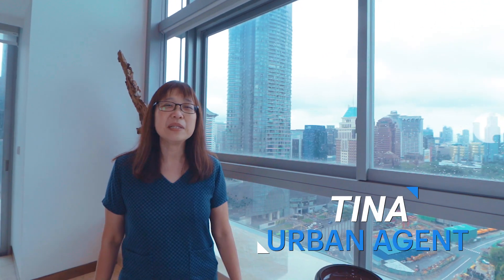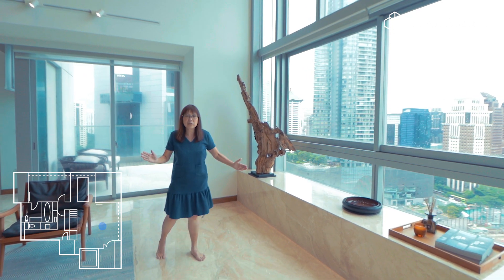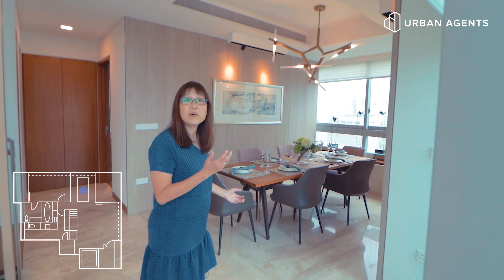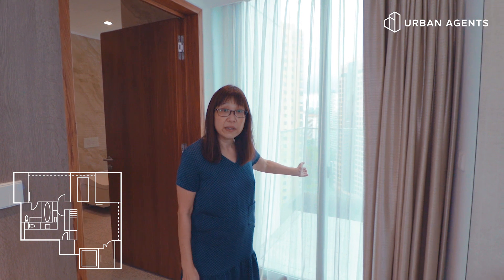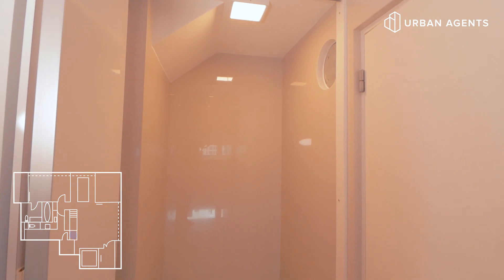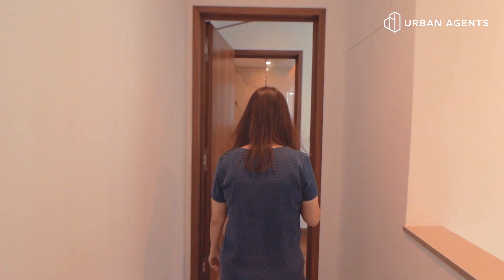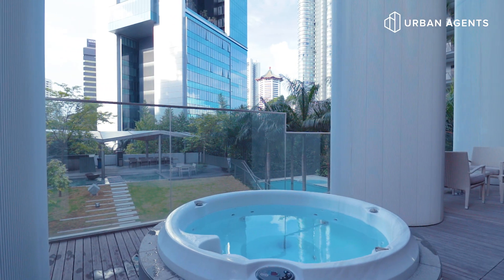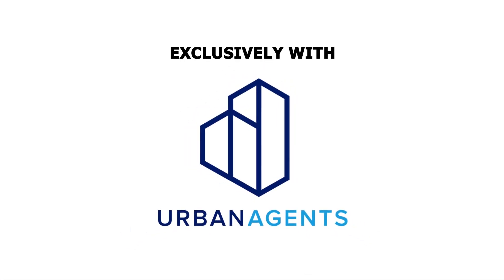Skyline @ Orchard Boulevard | Tour This Exclusive & Luxurious Duplex In Orchard Road!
Join Tina on an exclusive look at Skyline @ Orchard Boulevard, a luxurious duplex in Orchard Road meticulously designed by renowned architect Fumihiko Maki. This stunning home boasts 3 bedrooms, sweeping views of the city and even a private lift!

This freehold development is the epitome of convenience and luxury, being just minutes away from Singapore's famed shopping belt where you'll get to enjoy the vast dining and shopping options in ION Orchard, Paragon, Wheelock Place and more!

With only 40 exclusive developments available, Skyline @ Orchard Boulevard is indeed a rare opportunity for anyone who loves the city! See the gorgeous view for yourself! Arrange a private viewing with Tina now:

📞Call Tina: 96741845
(CEA Licence No: L3002382K • R053666D)